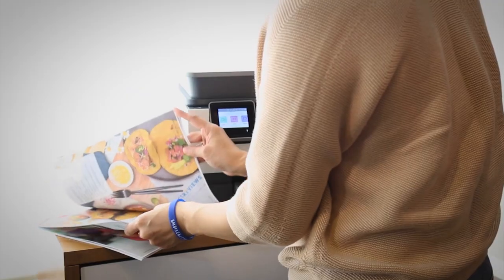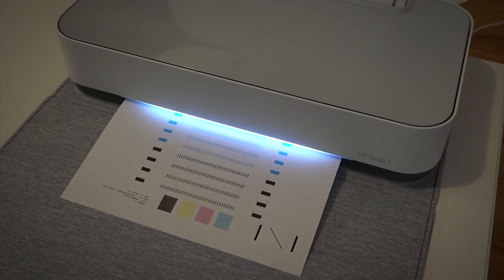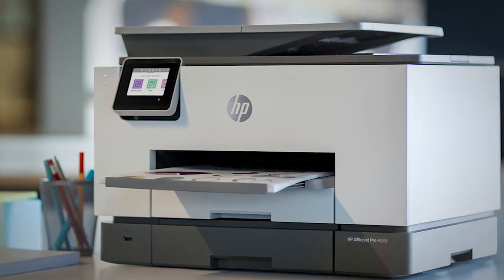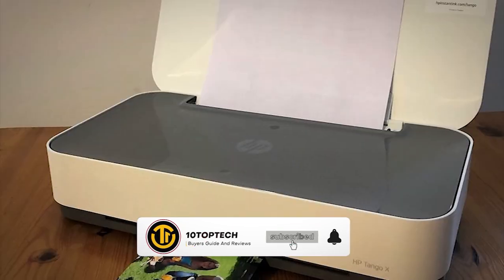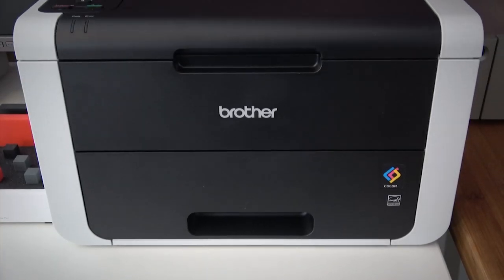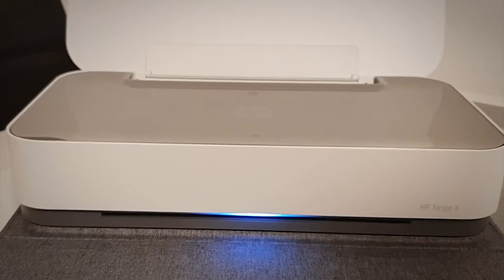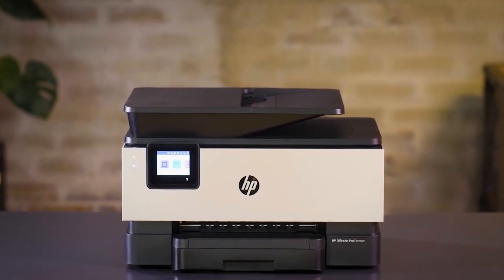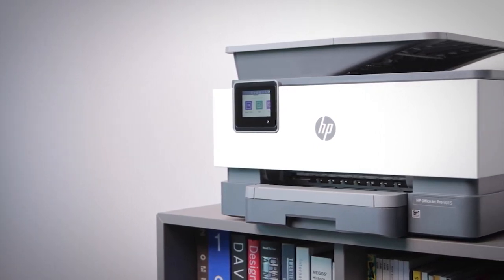BEST PRINTERS 2021- BEST PRINTERS FOR HOME USE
Links For BEST PRINTERS 2021- BEST PRINTERS FOR HOME USE

5. Brother HL-3170CDW
4. Maxify MB5420
3. HP Tango X
2. Epson Sure-Color P400
1. HP Office Jet Pro 9015
►Timestamps◄
How to choose The Best Printers 00:00
5–Brother HL-3170CDW 05:01
4–Maxify MB5420 06:02
3–HP Tango X  07:16
2–Epson Sure-Color P400 08:07
1–HP Office Jet Pro 9015 09:18

Whether you are working on an important proposal or cash flow projections for a new construction project, or perhaps even a first draft of your future award-winning screenplay, you know you want it to look its best, with clear and crisp letters. That’s when you know it’s time to buy yourself the best printer you can buy. Whether you need a printer for a small business, home office, or school, it’s important to choose a device that makes printing quick and easy. Choosing the best printer can be complex because of the wide range of features available. You might wonder which features are worth investing in and which specs you should pay attention to when comparing printers

1oTopTech is a participant in the Amazon Services LLC Associates Program, an affiliate advertising program designed to provide a means for sites to earn advertising fees by advertising and linking to Amazon.com. As an Amazon Associate, I earn from qualifying purchases.